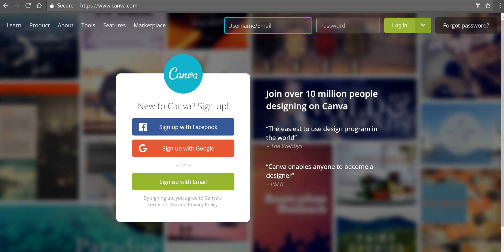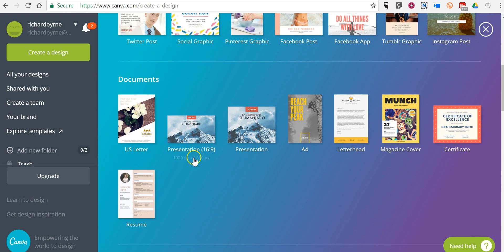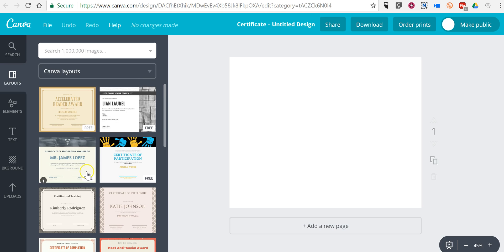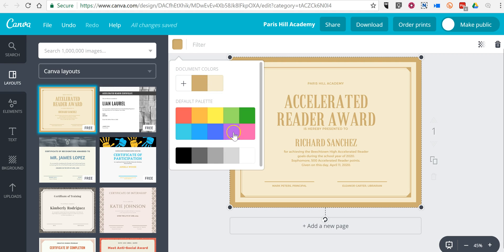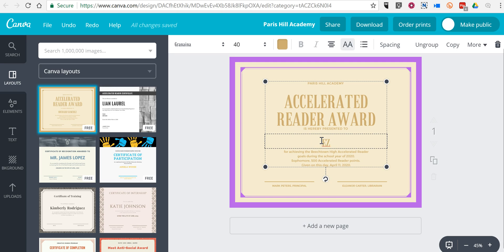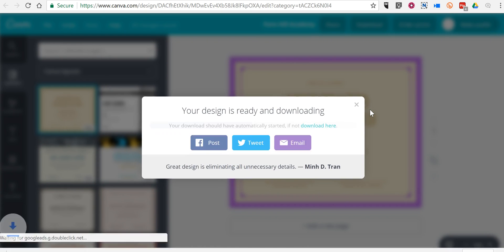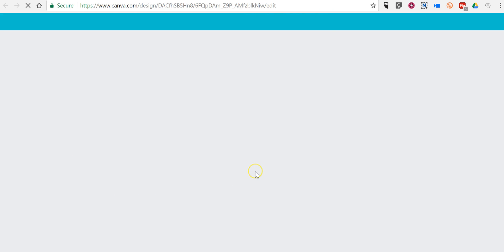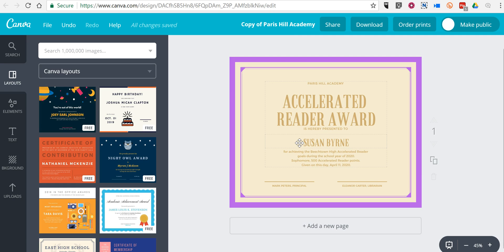How to Create Certificates on Canva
How to use Canva to create a printable certificate.